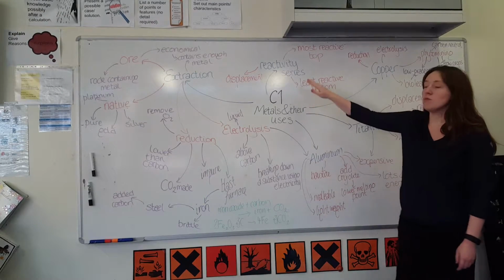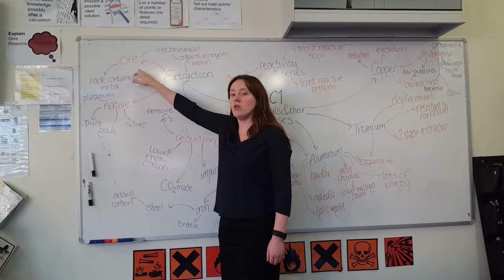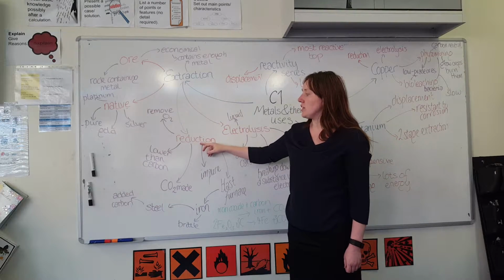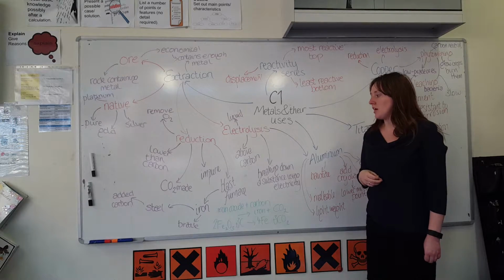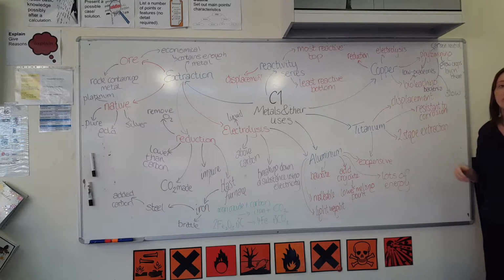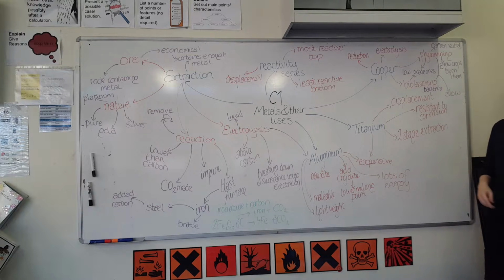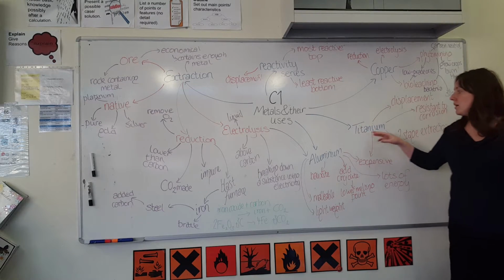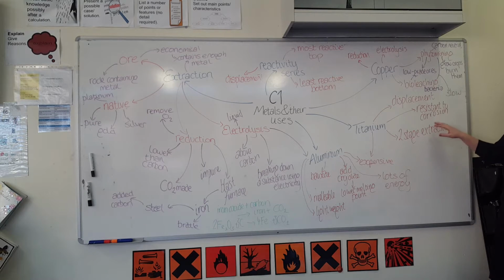AQA C1 Metals and their Uses